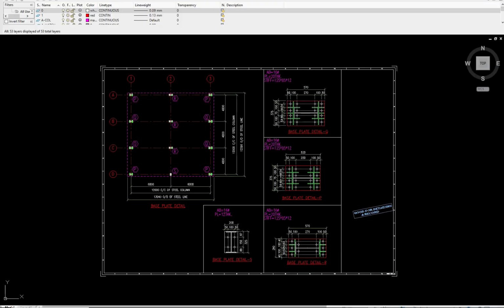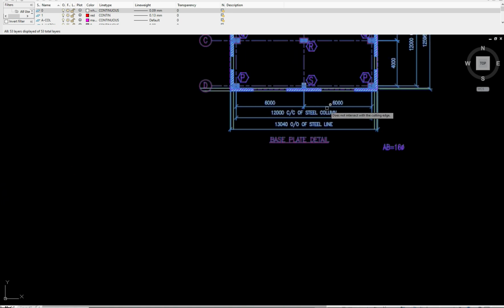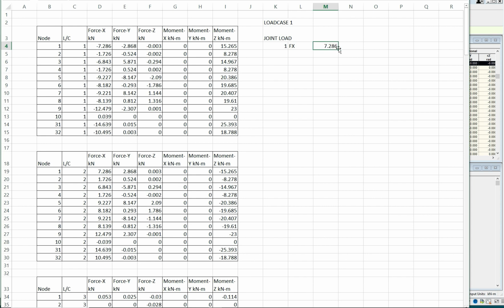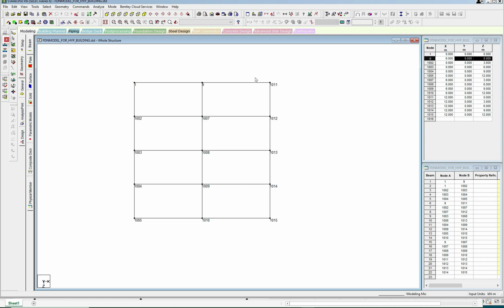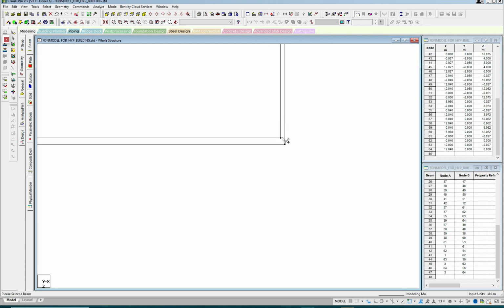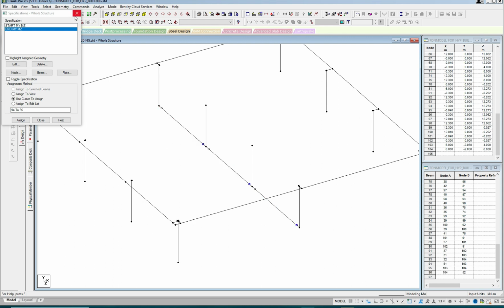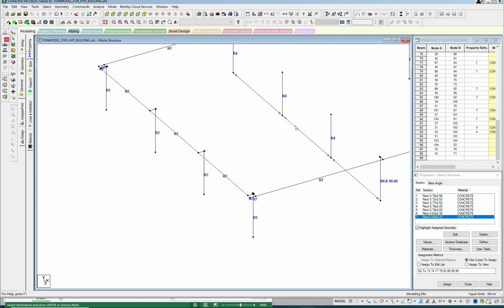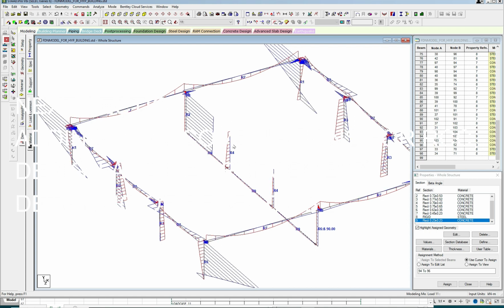SECTION 15A FOOTING DESIGN PEDESTAL SIZING & LOAD TRANSFER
In Continuation of  Tutorial Series " Design of Steel Structure of With STAAD Pro ", we are venturing into design of Footing for Steel Structure with this Video tutorial.